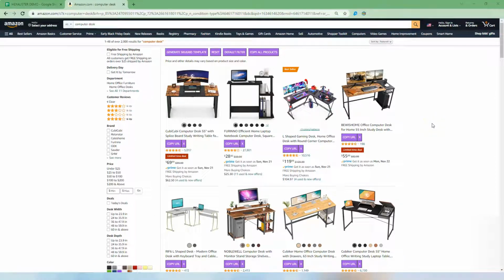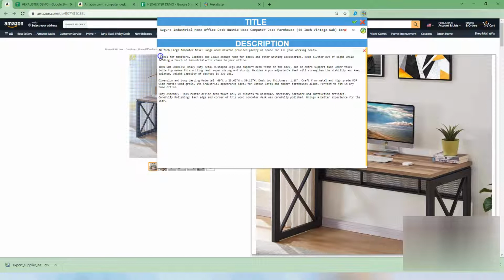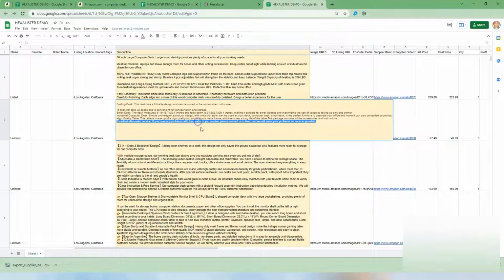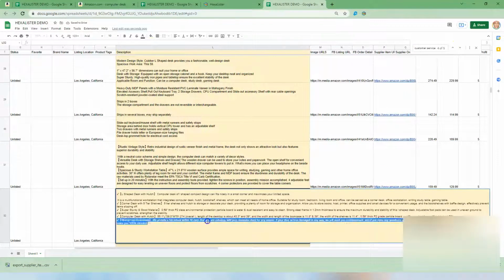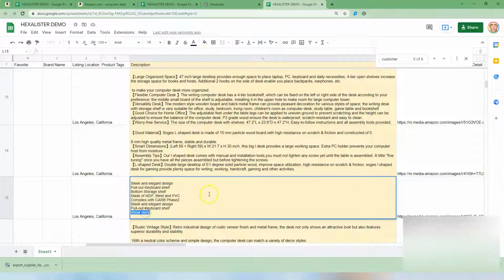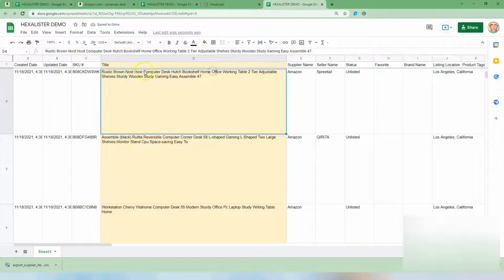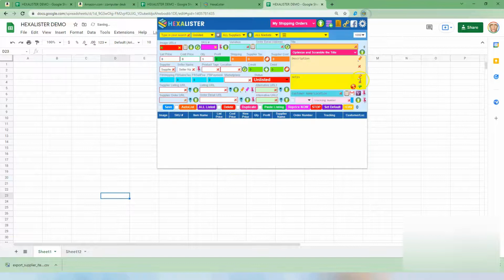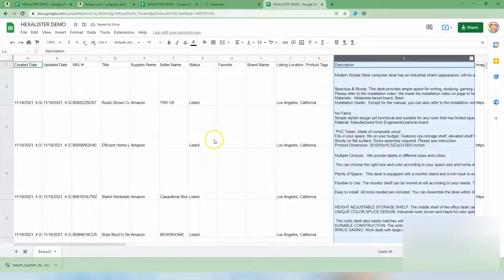HEXALISTER AND ITS GOOGLE SHEET DATABASE: HOW WE USE IT TO QUICKLY OPTIMIZED ALL OUR LISTINGS.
In this video, I will explain how Hexalister is connecting to your own google sheet as your database.  Since it is a google sheet, you can have access to the database and make changes to it, only if you have some knowledge about google sheet.

However, you optimize the title and description the way you want and accessing the google sheet will give you a better interface to allow you to do it all in bulk.

There will be more videos about how we can use our database GOOGLE SHEET to a lot outside the Hexalister tool and give you more freedom to manipulate our data.